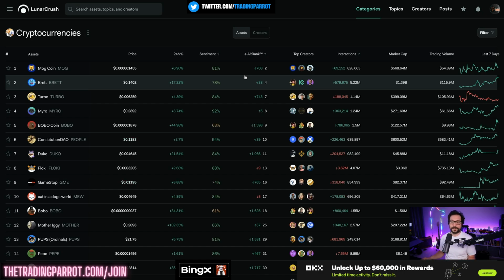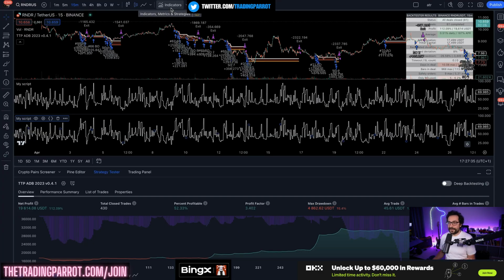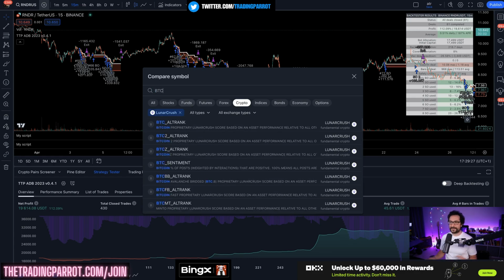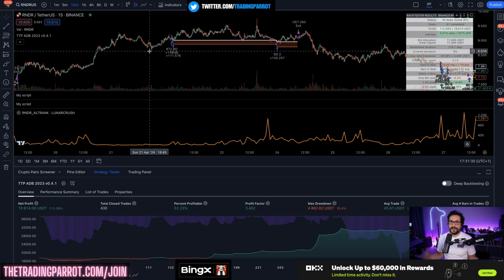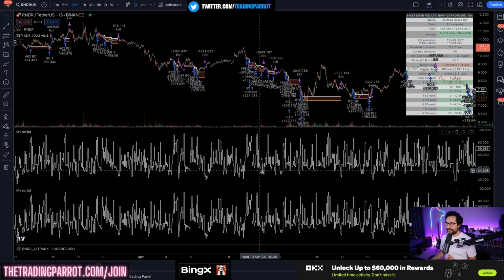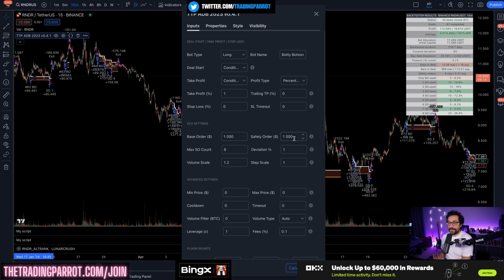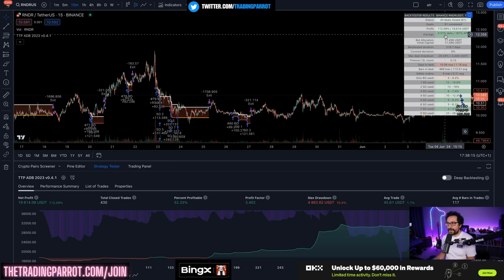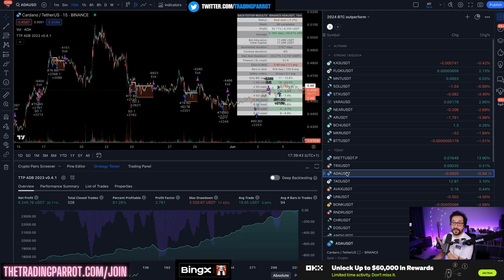Social trading using LunarCrush with TradingView for FREE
Unlock the Power of LunarCrush: Social Data Trading Strategies for Free

In this video, learn how to use LunarCrush's social data on TradingView for free to conduct backtesting and create signal bots. The tutorial covers the functionality of LunarCrush in analyzing social media sentiment across various platforms and how this data can be applied to cryptocurrencies and stocks. The video includes a step-by-step guide on setting up and backtesting strategies using LunarCrush's 'AltRank' and 'Galaxy Score' metrics directly on TradingView. Additionally, an example trading strategy script using these metrics is shared, with insights on optimizing performance. Join the community for further discussions and access to early versions of social signal trading scripts.

00:00 Introduction and Channel Promotion
00:39 Overview of Lunar Crush and Social Beta
02:31 Using Lunar Crush Data on Trading View
04:46 Creating and Backtesting a Trading Bot
07:13 Strategy Results and Future Plans
09:14 Conclusion and Community Engagement